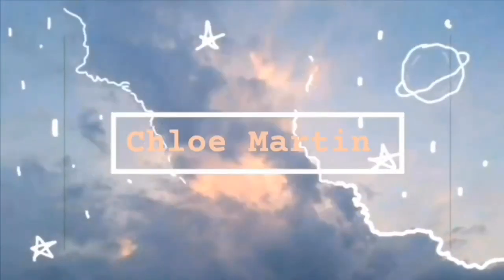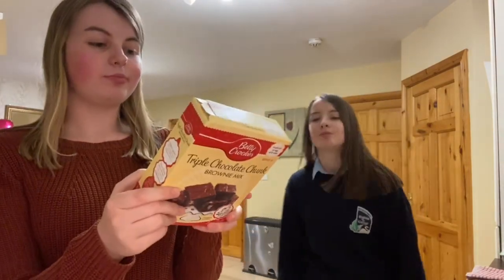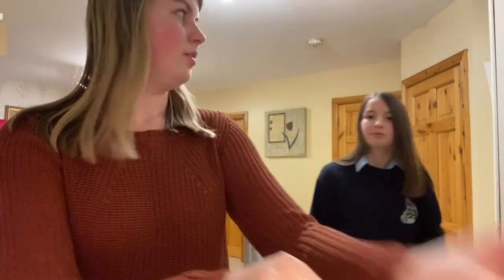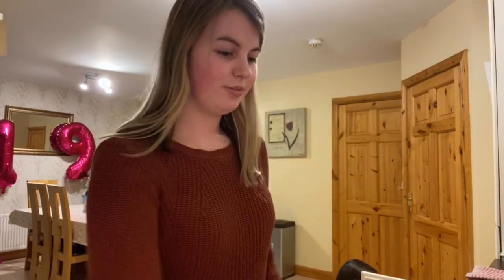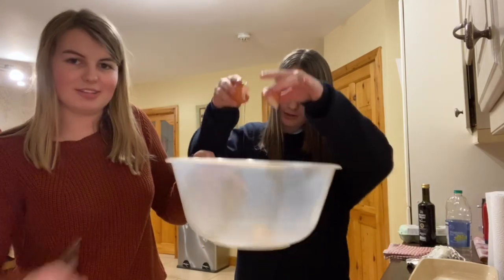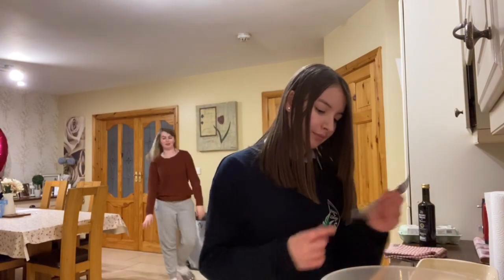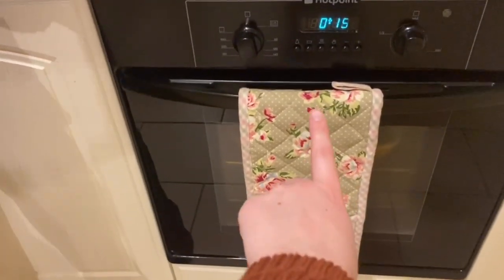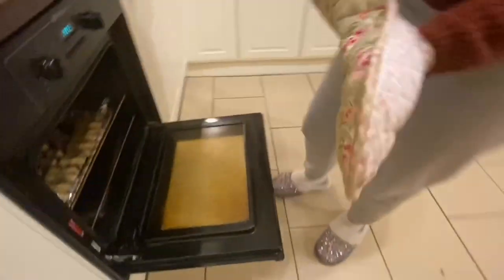Bake With Us Part 2 | Chloe Martin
Here you will see me and my sister attempt to bake again but this time brownies.